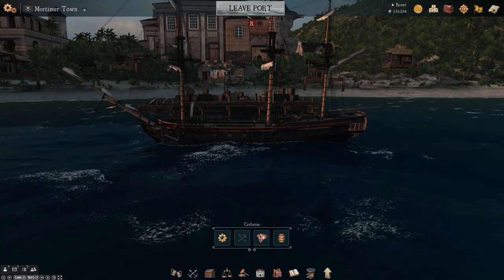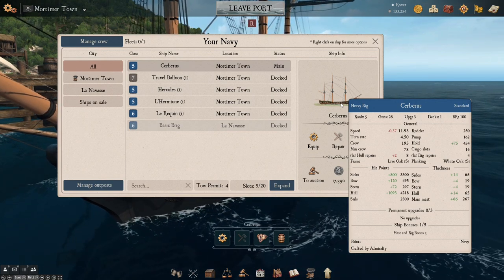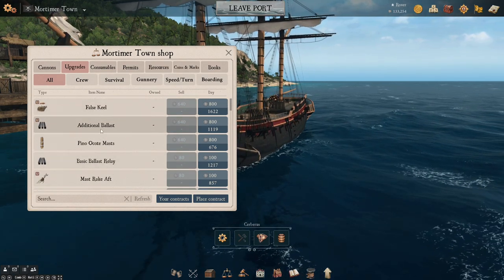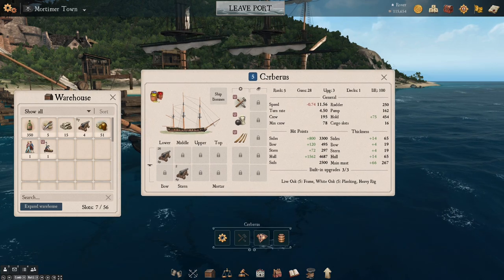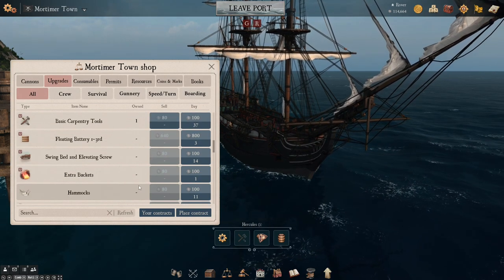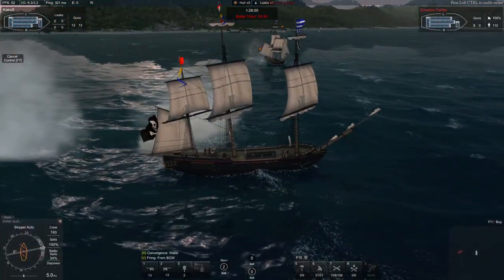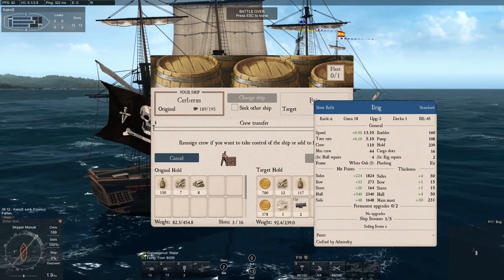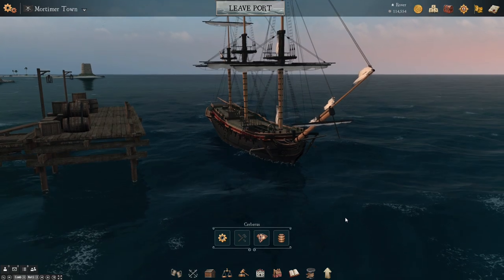Naval Action - Ship upgrades and combat basics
In this video we'll take a quick look at how basic but relatively effective upgrades can be added to your starting ships in Naval Action. Then it's time to try our first combat on the Caribbean Main Server.

Check out my "Naval Action: Rags to Riches" series for a more comprehensive tutorial on getting started in the game